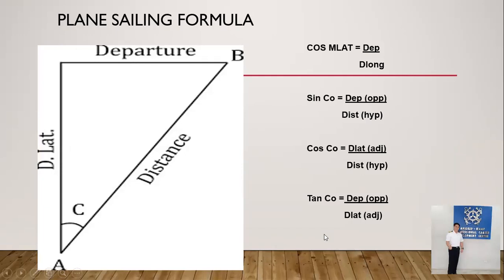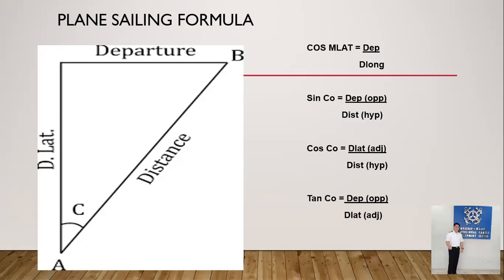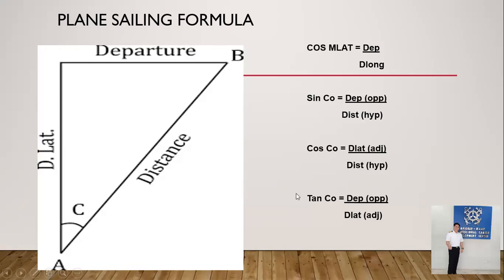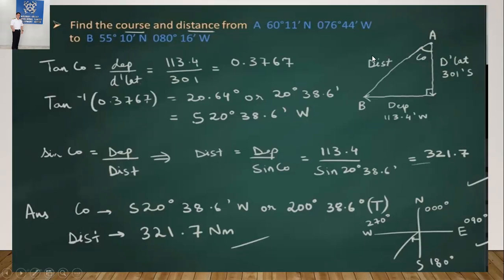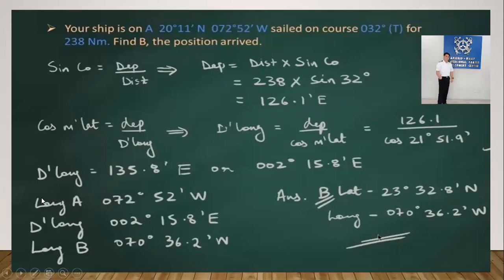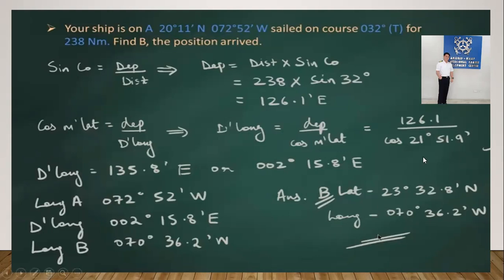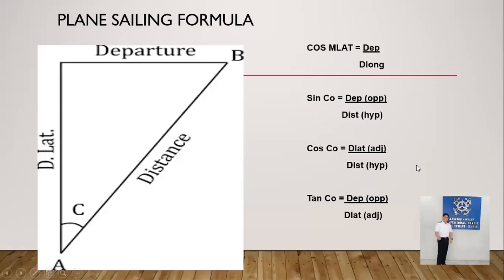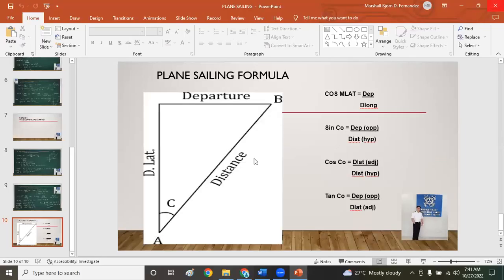PLANE SAILING AND PARALLEL SAILING EXPLANATION AND FORMULA SIMPLIFIED